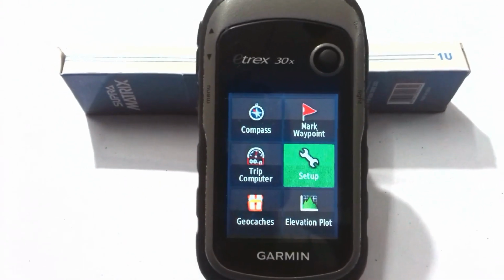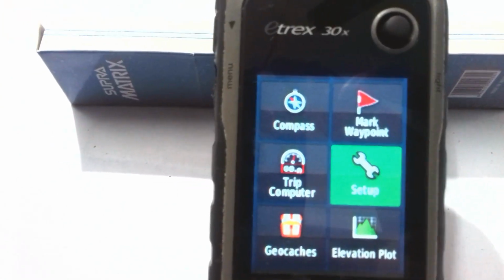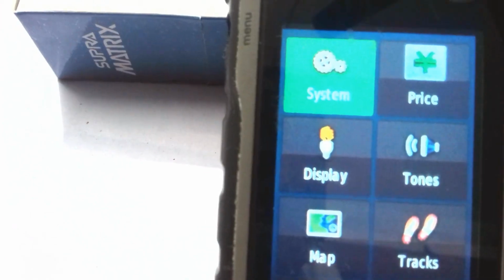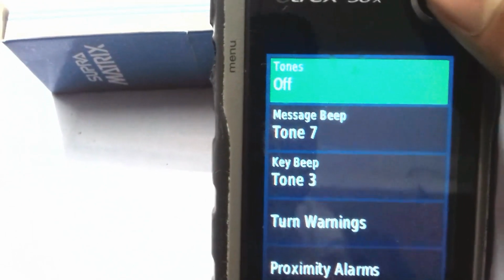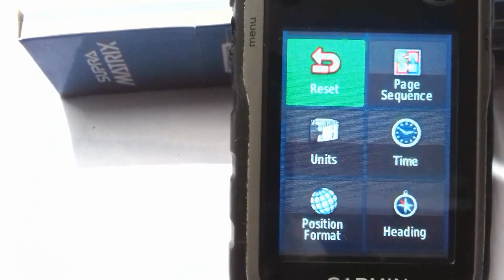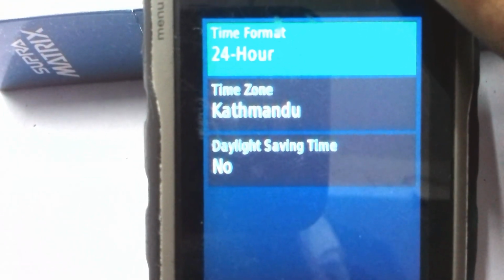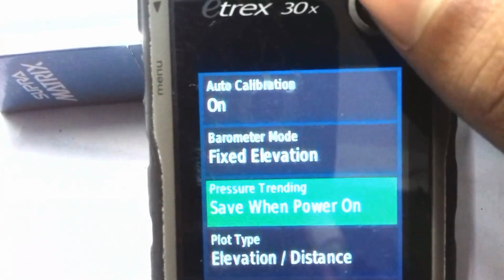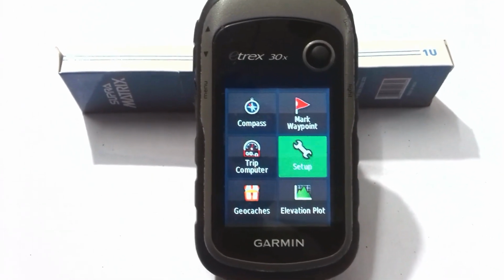GPS_Part - 3 || Set Up tool of GPS and their sub tools and their applications || URSGISG